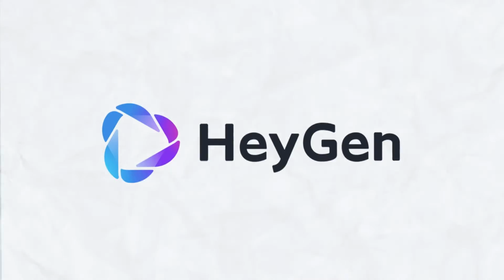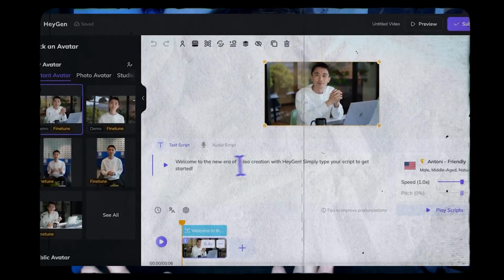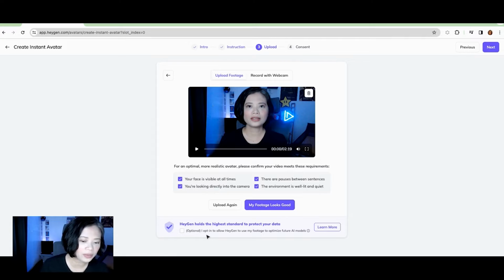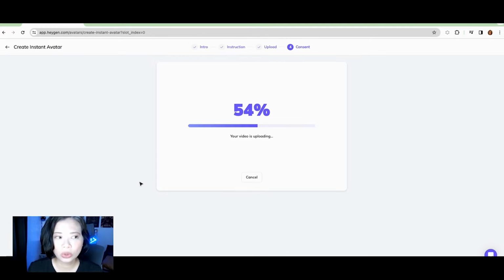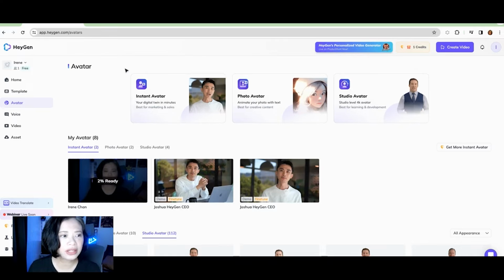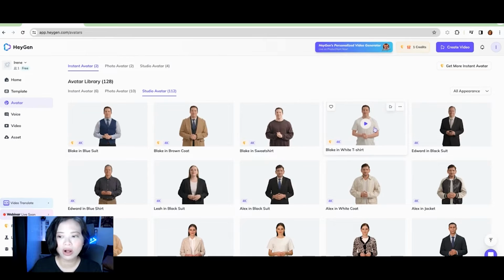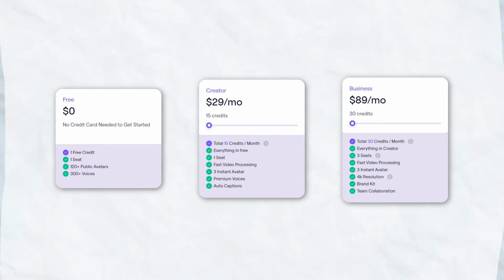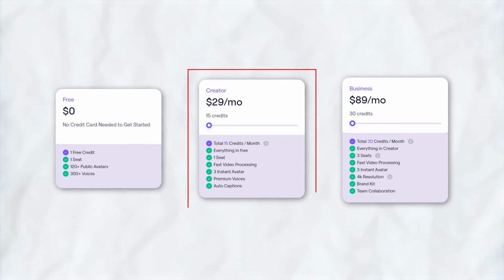Creating My AI Clone with HeyGen: Success or Fail?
Discover how to create your own AI clone with HeyGen in this easy-to-follow tutorial! We show you the magic of transforming your content creation process on YouTube by making an AI avatar that looks and talks just like you. Perfect for anyone looking to add a unique twist to their channel with the latest AI technology.

Inside This Video:
- Step-by-step on making your HeyGen AI clone for YouTube.
- Tips to bring your AI avatar to life, mirroring your own expressions and speech.
- Customizing avatars for any YouTube channel, whether you're into gaming, education, or storytelling.
- Quick look at AI video editing: making top-quality videos easier.
- Vidpros: An easy alternative for high-quality video production without AI.

Why HeyGen?
Find out why HeyGen is the go-to AI tool for YouTubers. With plans for every type of creator, HeyGen makes using AI for video creation affordable and straightforward.

Want more tips on AI tools for YouTube? We love hearing from you!

PRODUCTION CREDITS:
Producer: Michael Holmes
Speaker: Irene Chan
Editor: Imran